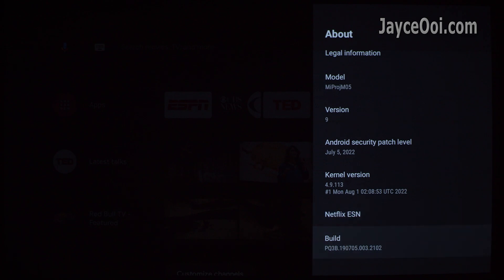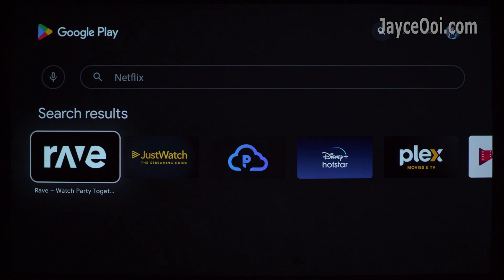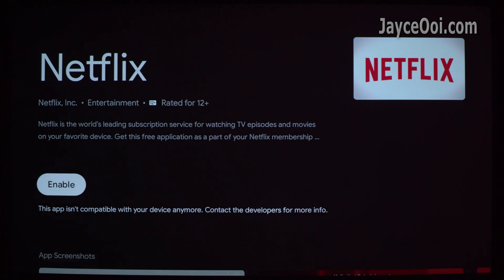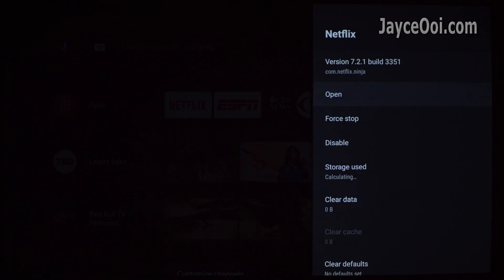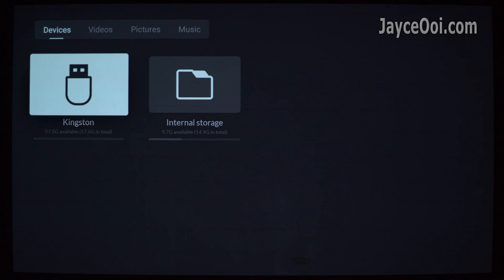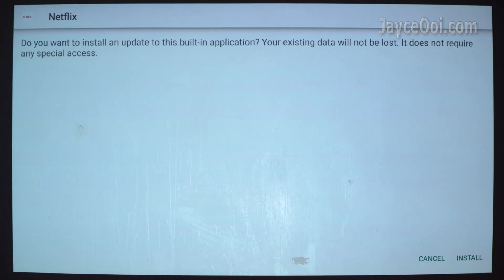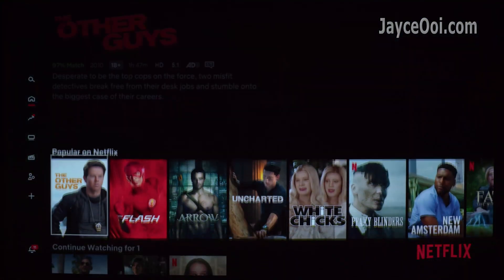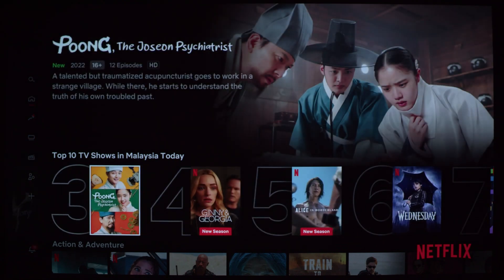How to install Netflix on WEMAX Dice? Workable on Formovie Dice too!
Hello everyone, how are you? I am Jayce. And I noticed that some of you do not know how to install Netflix on WEMAX Dice / Formovie Dice. So here is the guide. I mentioned that you can enable Netflix by voice command. It is still working but with 1 condition. On the first boot only. The latest firmware fixed it...